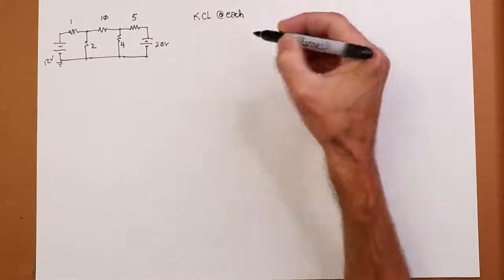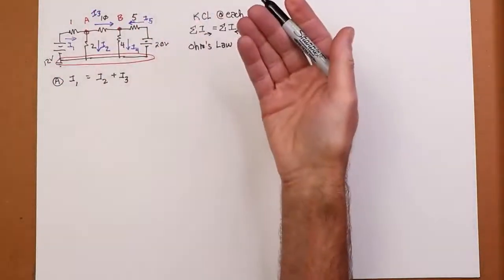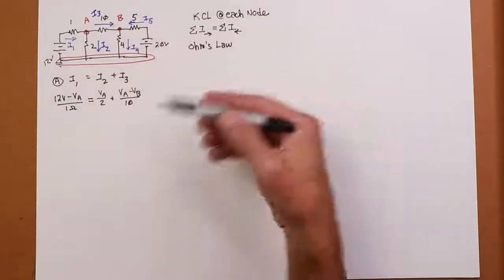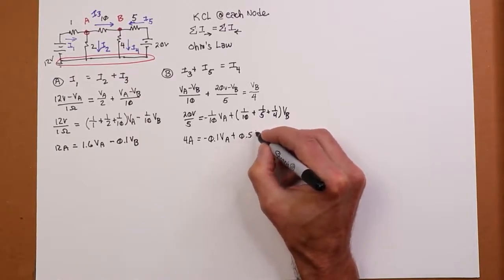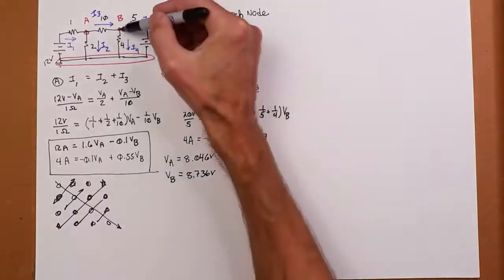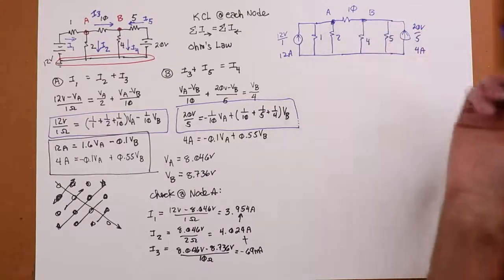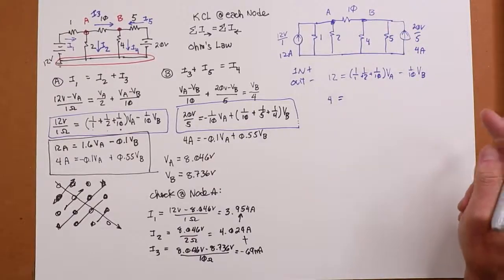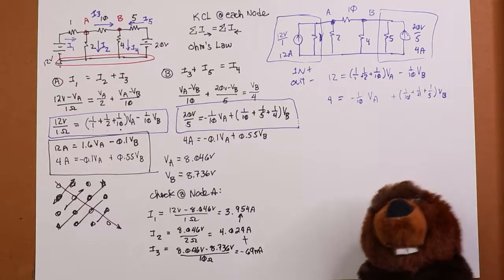DC Electrical Circuit Analysis: Nodal Analysis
In this video we introduce nodal analysis. Nodal analysis relies on Kirchhoff's current law and can be used to solve virtually any circuit, particularly those with multiple sources. The process involves creating a set of nodal equations which, when solved, yield a set of node voltages for the circuit. Nodal is also Bucky's favorite analysis technique.

Reference: DC Electrical Circuit Analysis, Chapter 7, section 2.